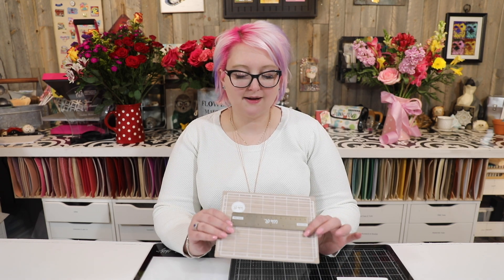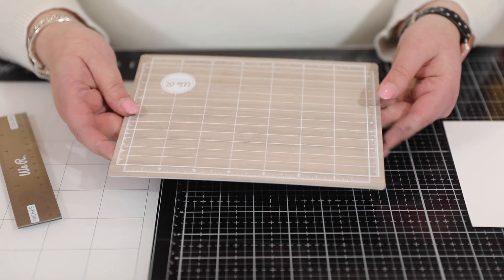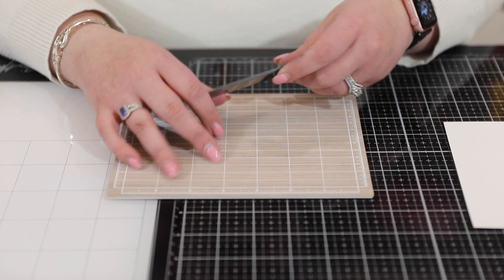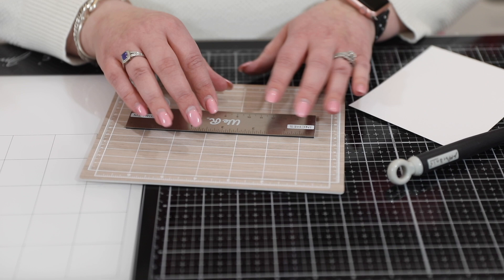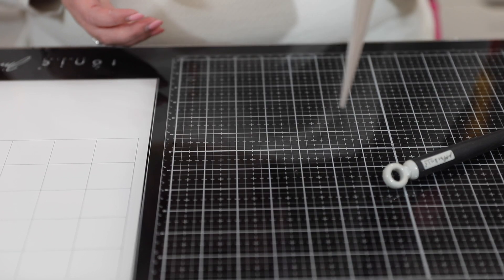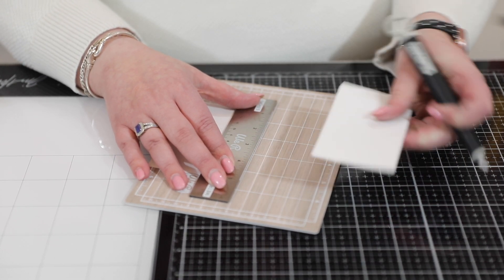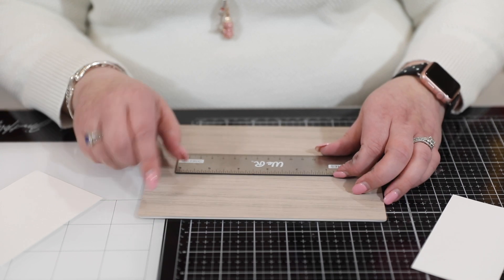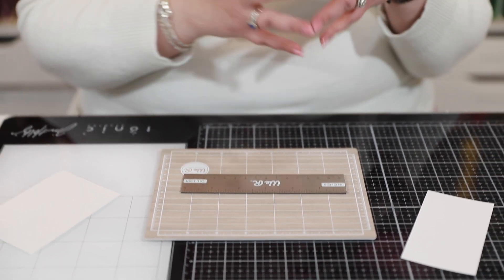2 Minute Tip - My New Desktop Essentials Mat from We R Memory Keepers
I picked up this mat a few weeks ago and you may have seen it popping up in videos; it's great! It's the perfect size for my desktop and i love the magnetic ruler; everything about it has fitted into my toolkit perfectly; so much so it's earned a slot in the two minute tip series and earned its toolkit essentials badge of honor!

• We R Memory Keepers 7 by 5-Inch Magnetic Mat and 6-Inch Ruler, Mini
[ Amazon US ]

 tonic studios american crafts card making ellen hutson